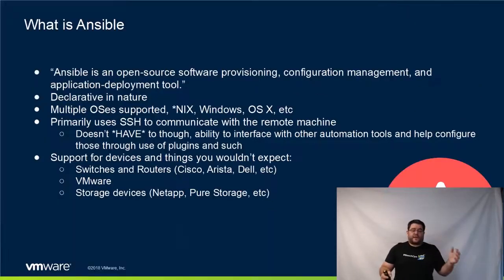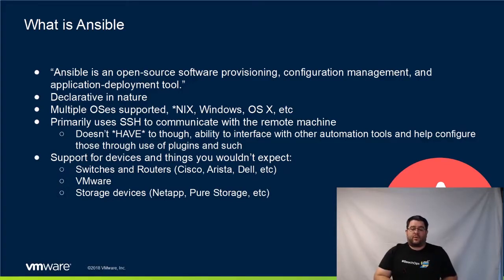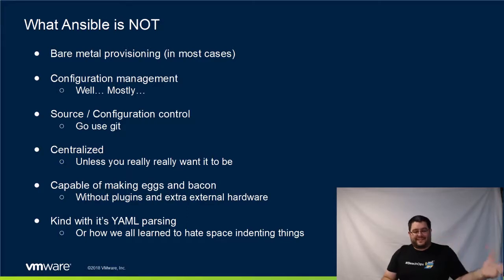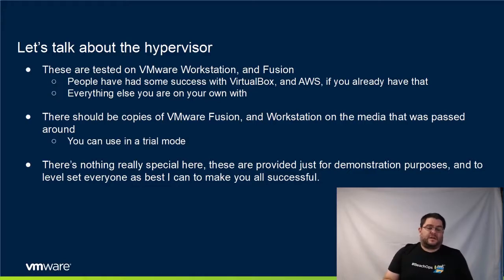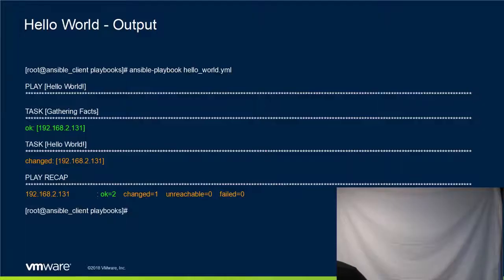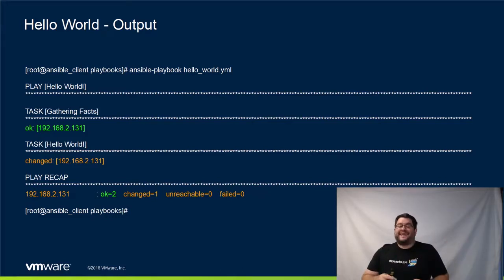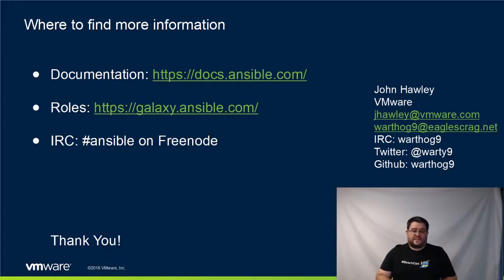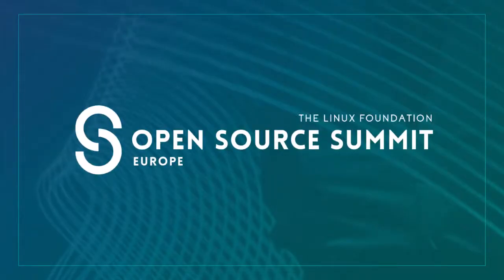Tutorial: How to Ansible - John Hawley, VMware